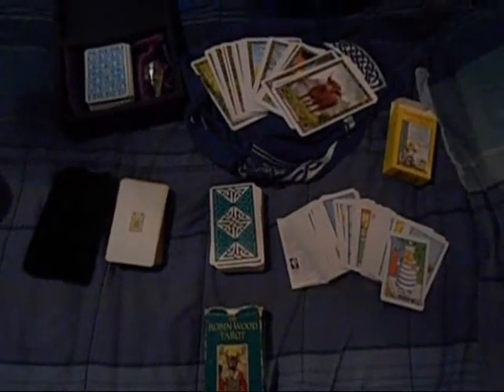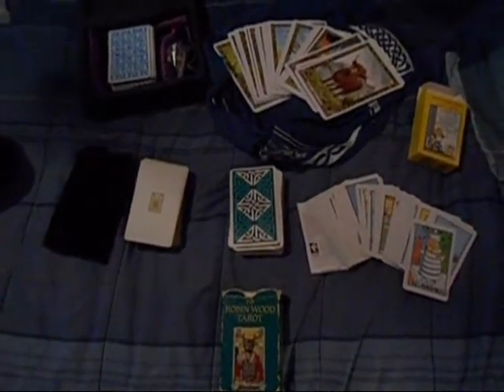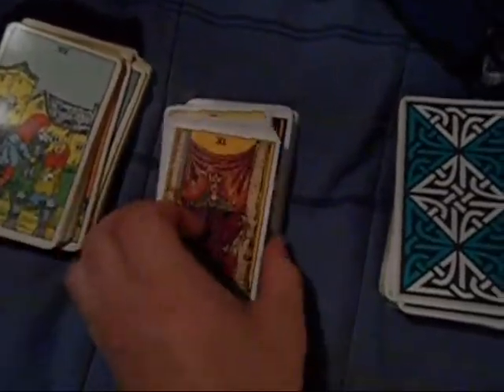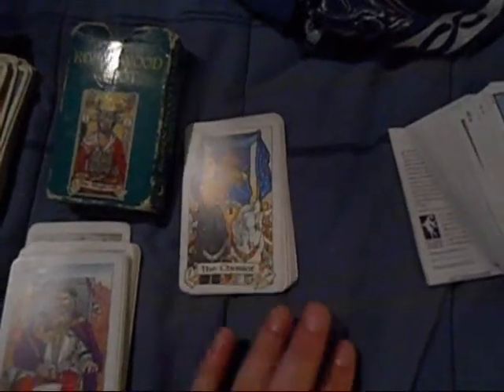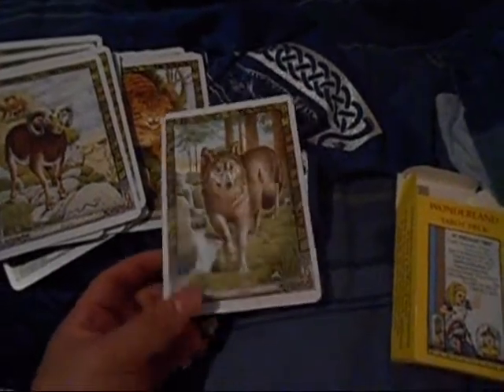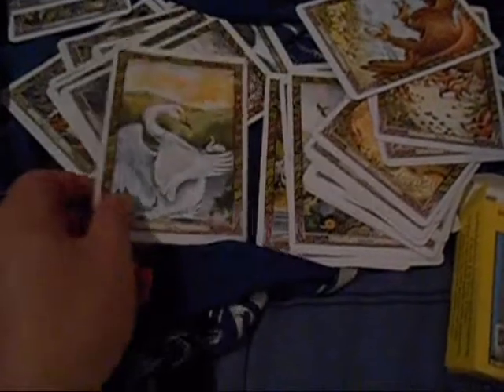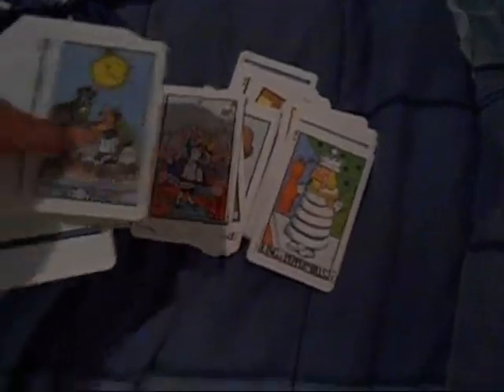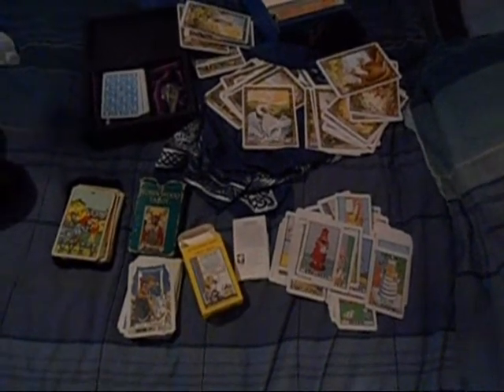My Tarot Cards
~Wiccagem~